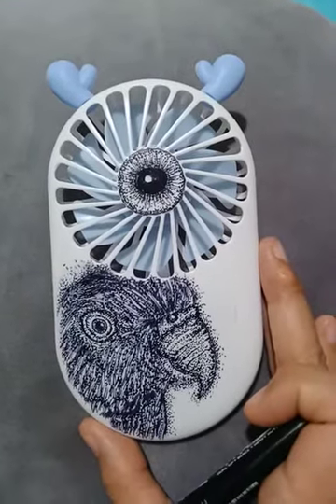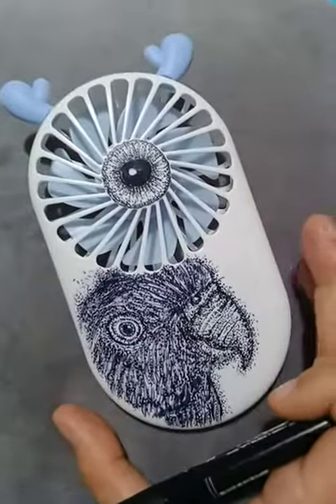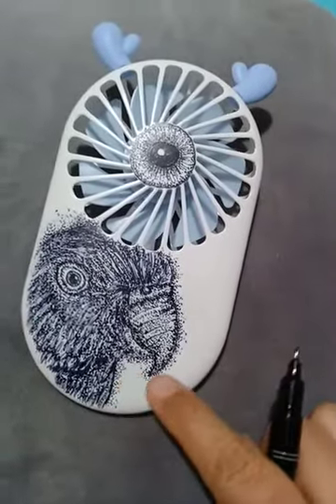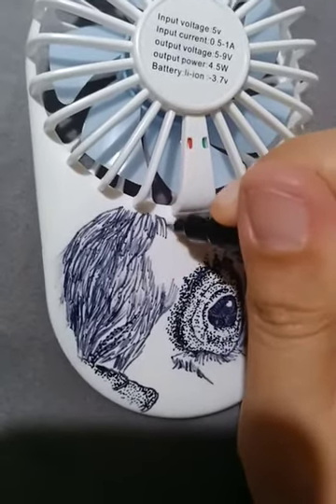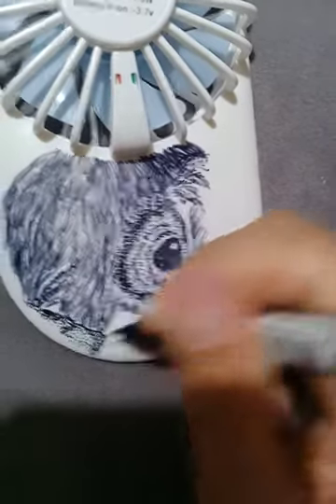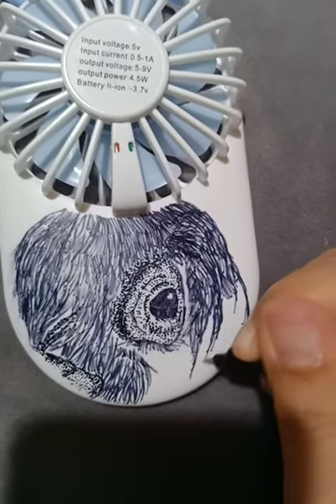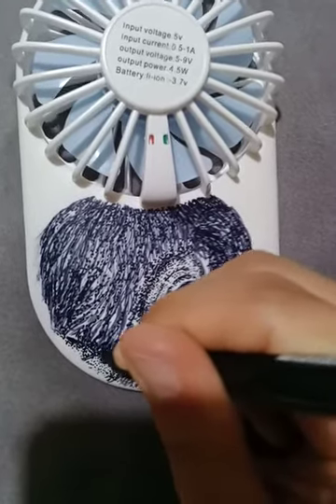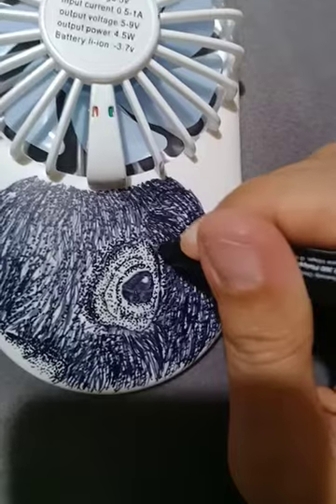How to put some design in your portable fan.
I just make a short demo on how to put some designs in your plain portable electric fan. Please bare with me I'm not very good in English I'm expert only in my own language which is Filipino. But because I have foreign subscribers who was watching my vlogs I need to be considerate so I try my best speak English so they can able to understand. Feel free to write some comments.